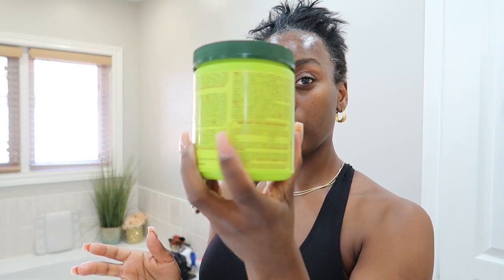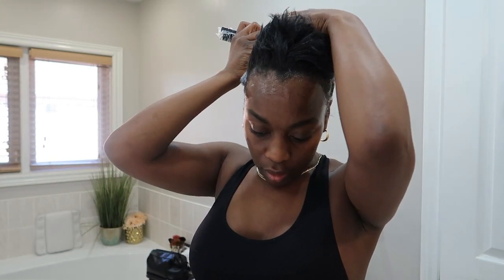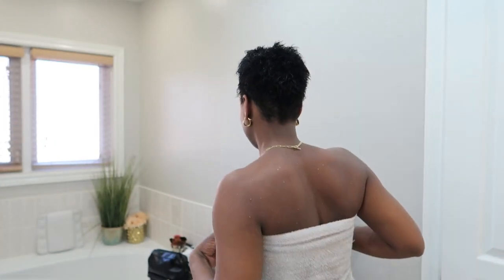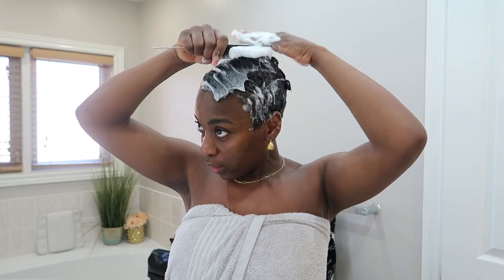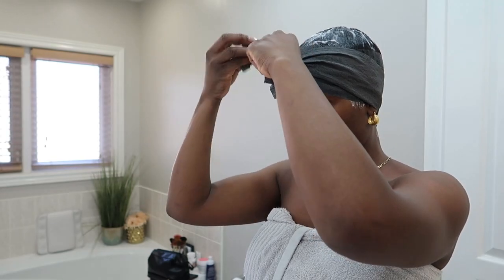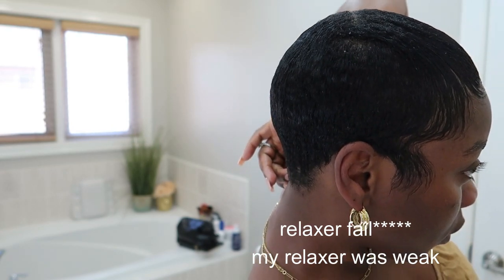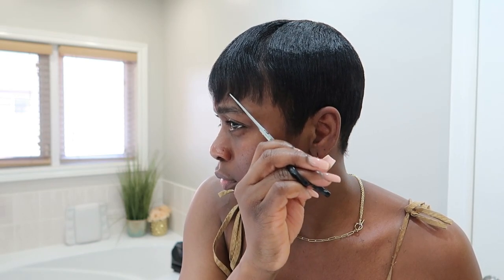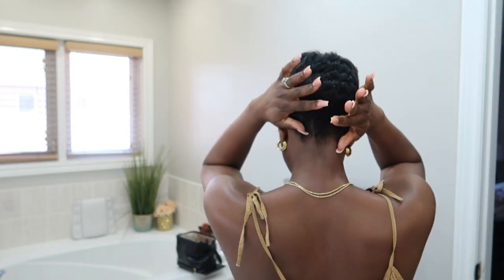don't try this at home, relaxer fail!| Relaxer, mold & trim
produscts used in this video:
ors relaxer
black wrap strips
nairobi foaming lotion
red flat iron
ors moisturizing lotion
hooded dryer

my other fave products! :
chi argan oil shampoo&conditioner
saryna key leave in moisturizer
lotta body coconut & shea oils foaming lotion
dark and lovely blowout shine gloss serum balm
hooded blow dryer
wrapp it styling strips

vlogging camera
main camera
other lens